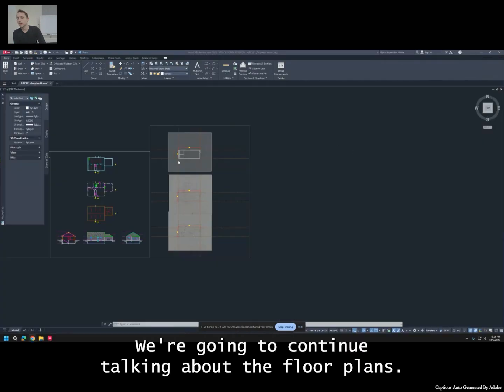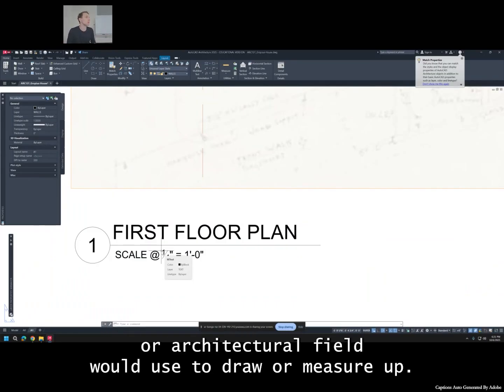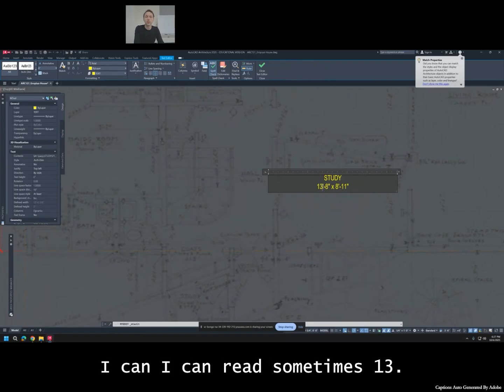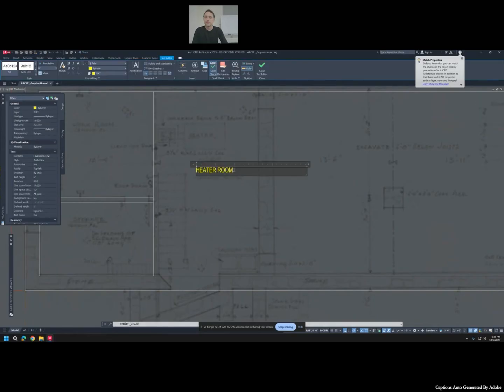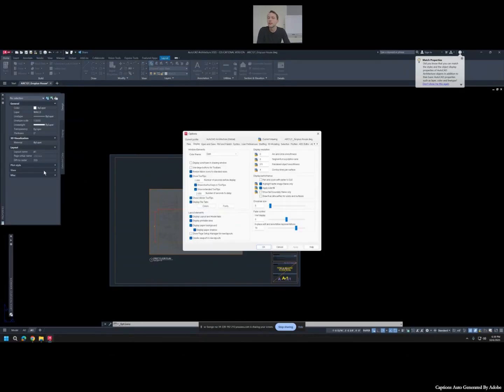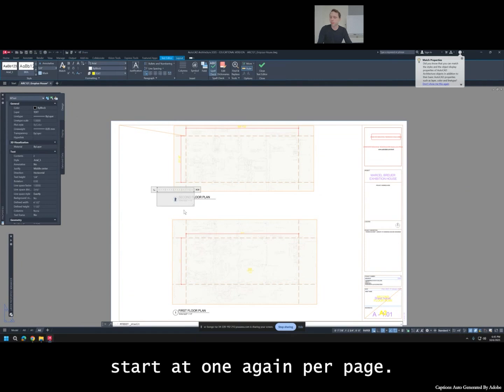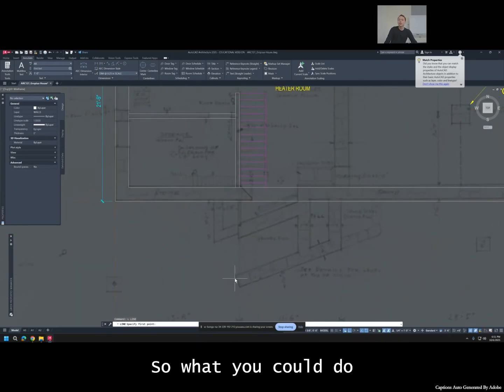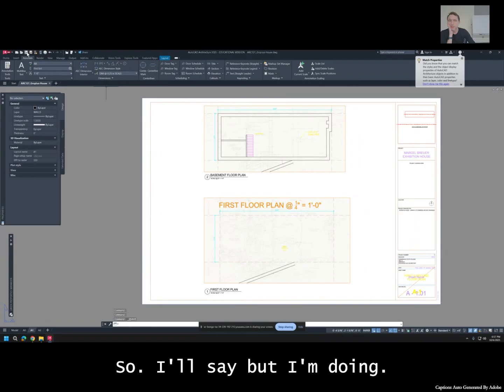How to Draw Plans Properly in AutoCAD Architecture 2025 Lecture and Tutorial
Farmingdale State College ARC121 Graphics II - AutoCAD Lecture and Tutorial by Professor Alexander Roman on How To Draw Plans Properly in AutoCAD Architecture 2025 - Recorded on October 3, 2025.